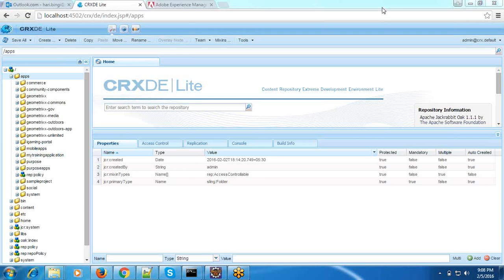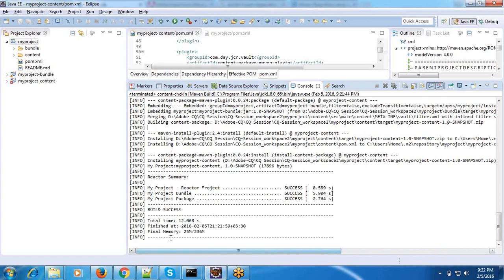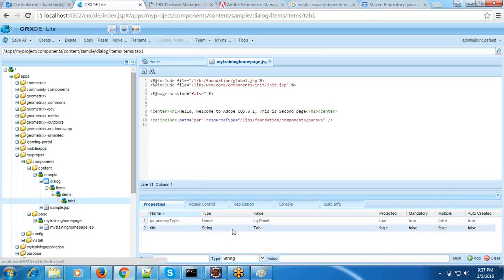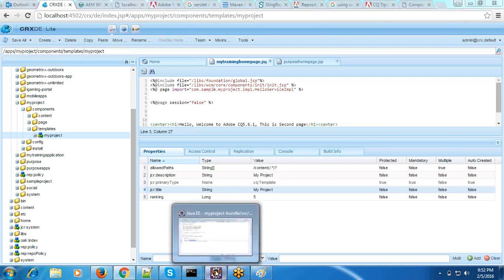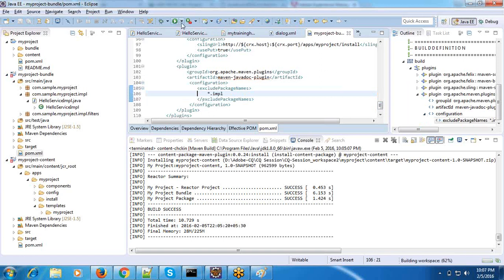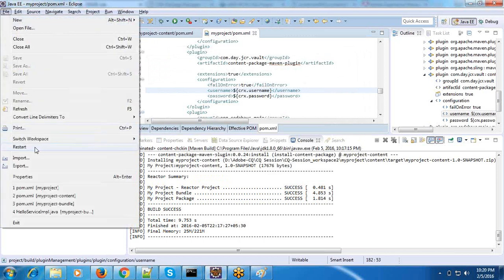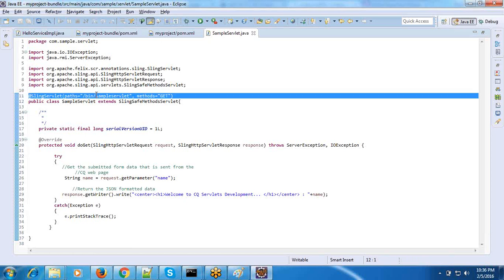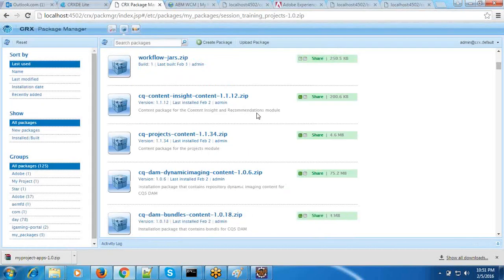Adobe CQ5 Online Training || Session 22 Online Training By Visualpath